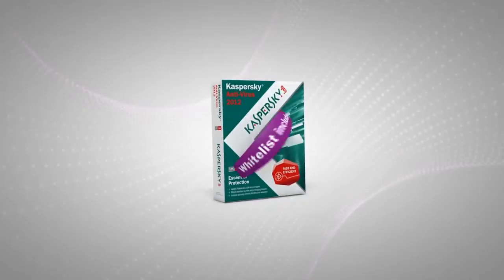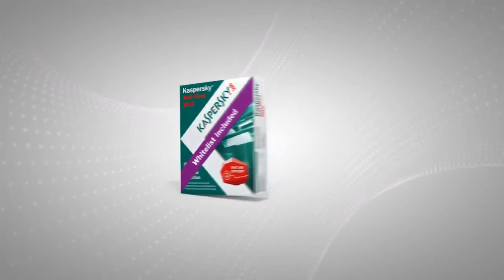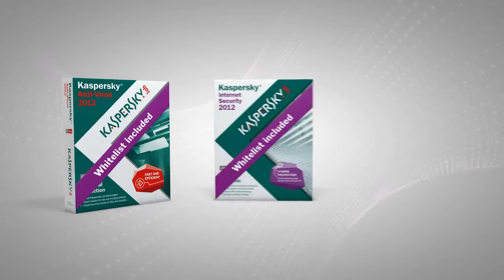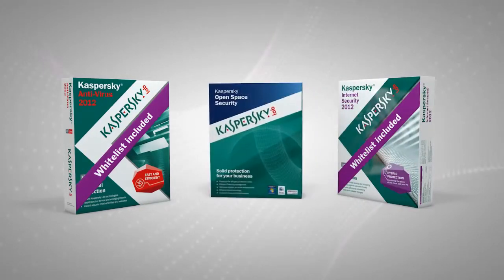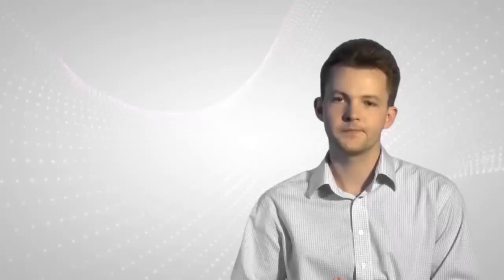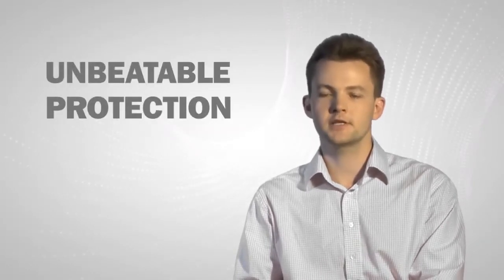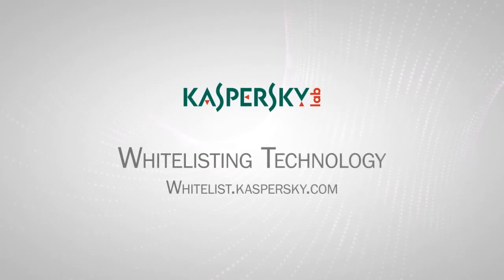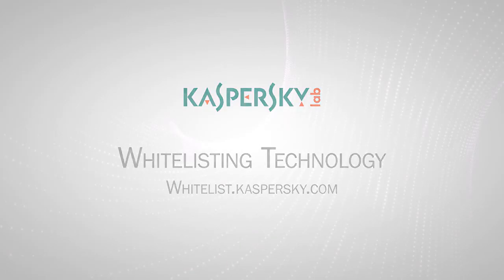Kaspersky Endpoint 8 Whitelisting Technology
A new approach, distinct from the classic blacklist, is required. The effectiveness of this approach should not depend on the amount and complexity of malware, and at the same time it should allow the user to work with all types of clean and legitimate software.

The Whitelist Security Approach developed by Kaspersky Lab is based on systemizing knowledge of legitimate software. The principle is as follows: traditional signature-based computer protection prevents the execution of the malicious code; whitelisting technology allows the execution of legitimate software. How do we know exactly what software is clean? As part of the Whitelist Security Approach a dedicated whitelisting database is created that consists of programs that have already been checked to ensure they are legitimate.